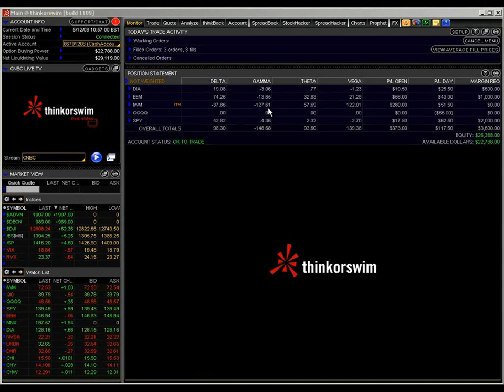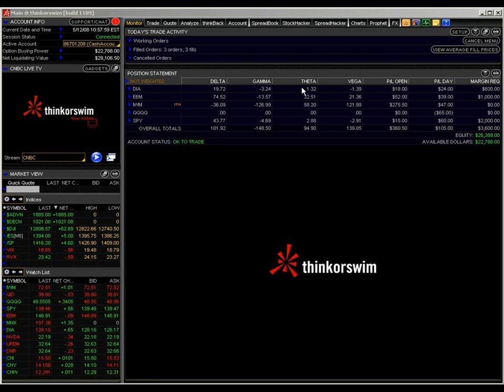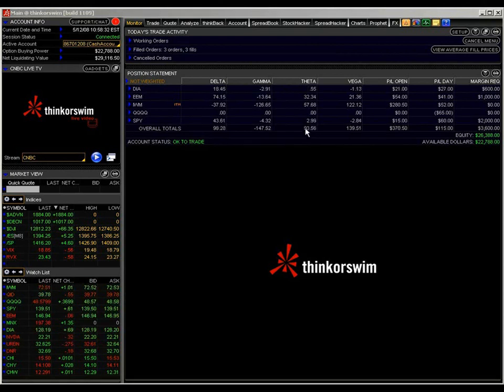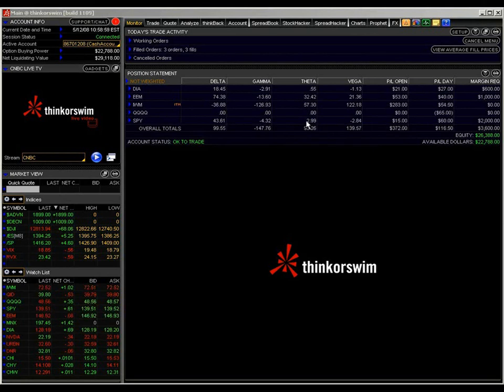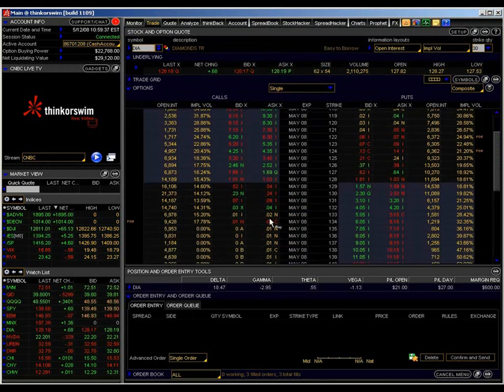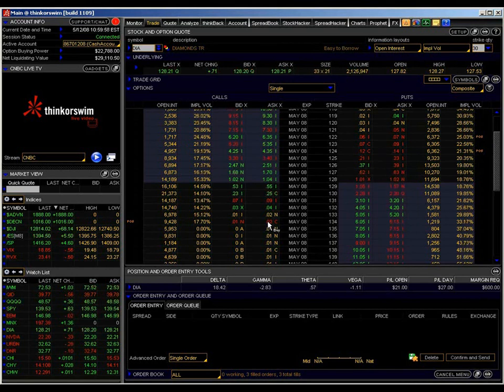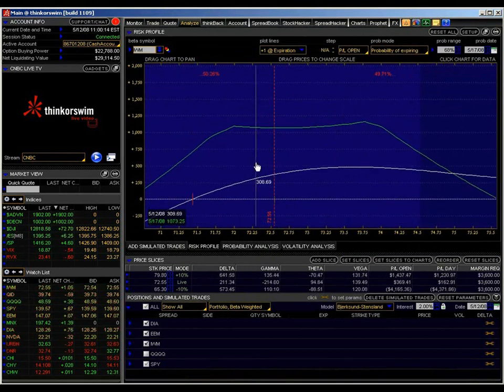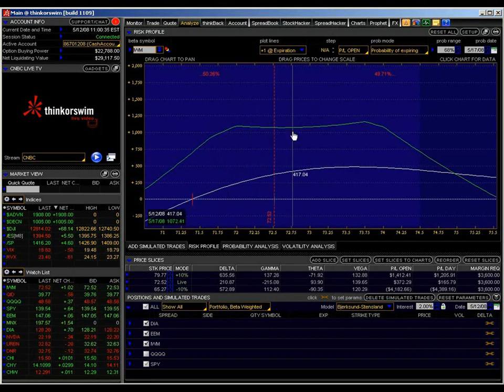24 Theta Decay